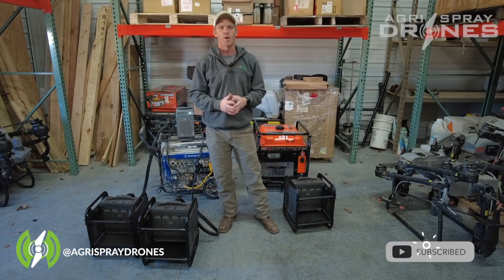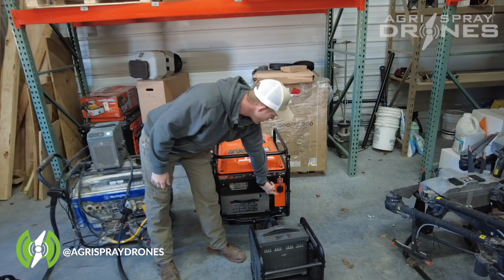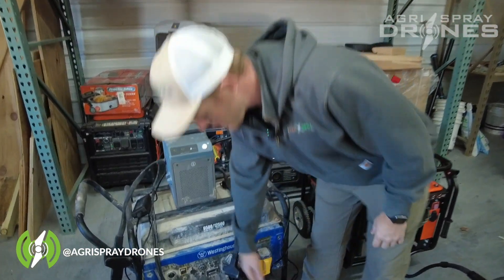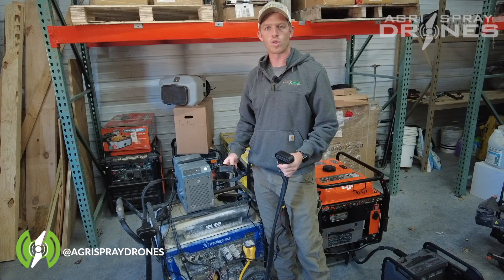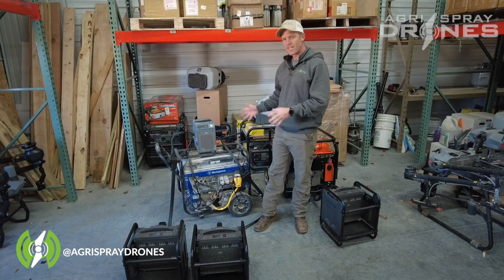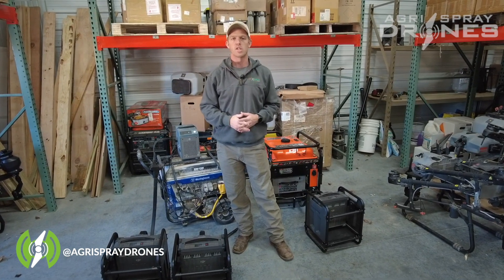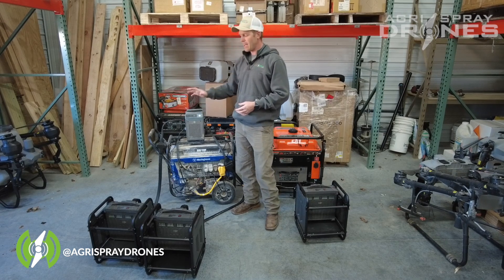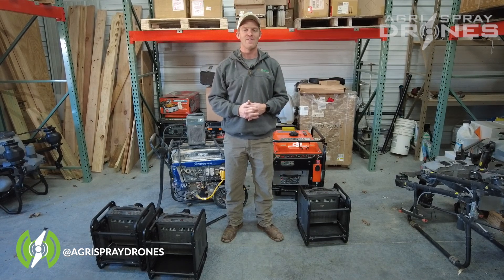DJI Agras T40/T30 Charger Versus the DJI 12,000i Generator | Agri Spray Drones